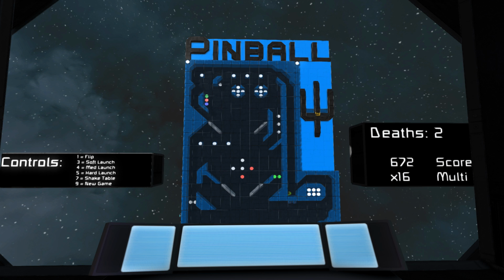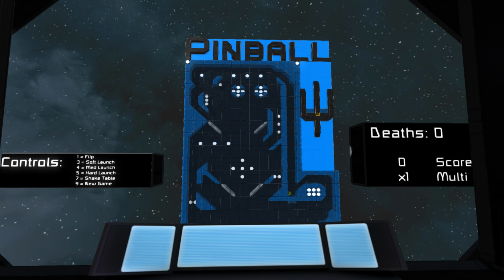Space Engineers - Spacebawls Pinball, plus Customizable Pinball Script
With the introduction of Space Balls there's now so many more options for silly mini-games and Macko suggested I start off with Pinball. Sadly not quite as original as I'd hoped but still fun to play! With a fully functional scoreboard and multiplier system that can be customized to any table you can also use this to make your own table.

Big thanks to SioxerNic for the help with the script for this!!